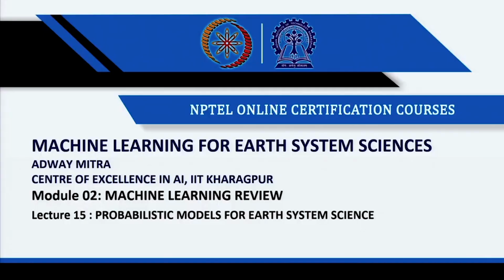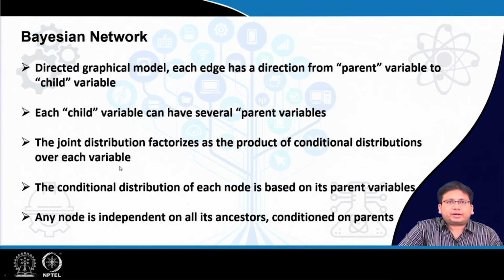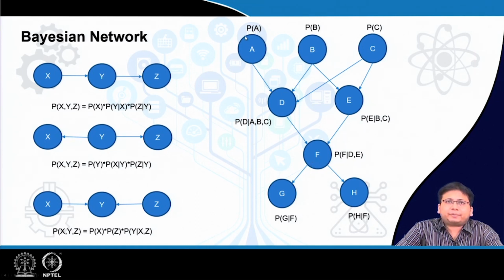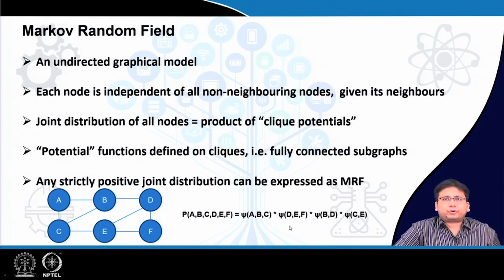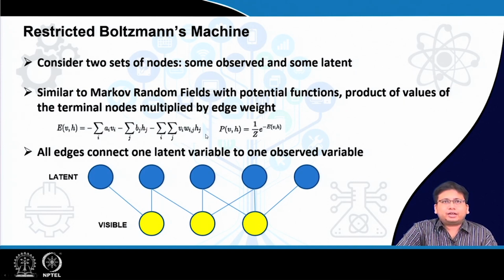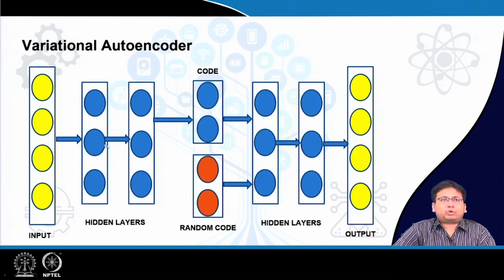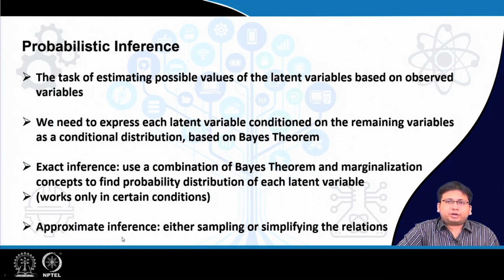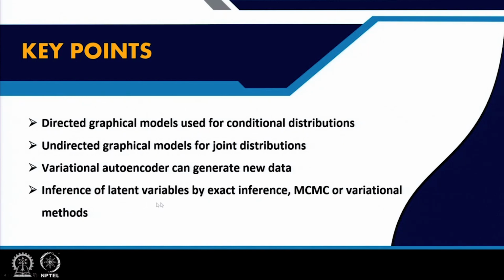Lecture-15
Subject:Computer Science